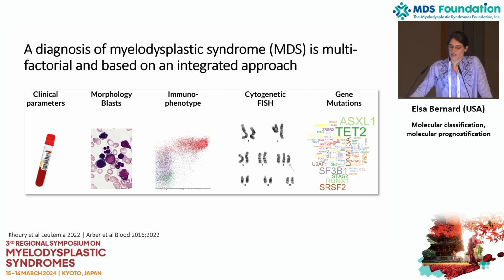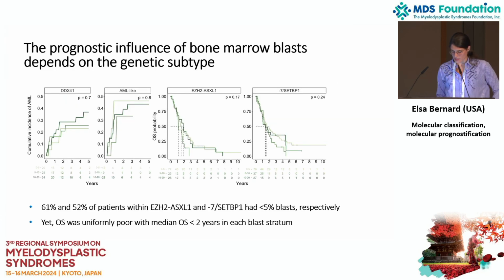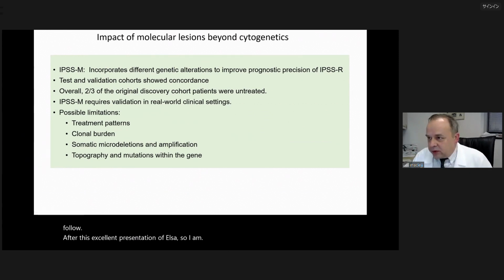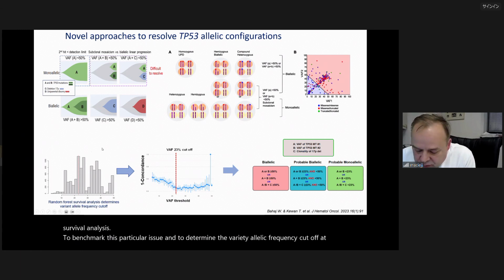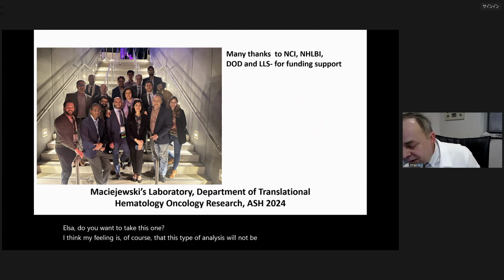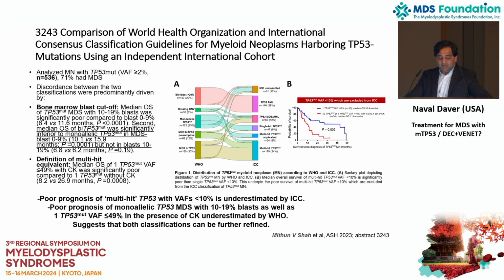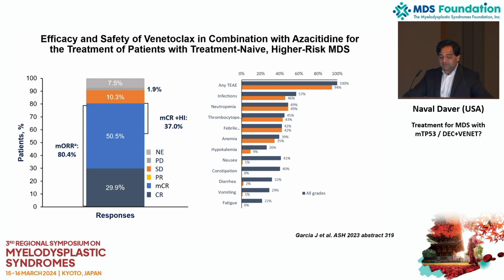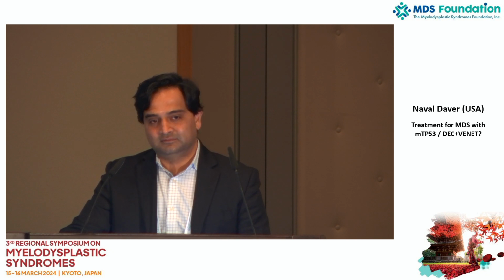MDSR 2024: Classification, Prognostication Session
Molecular classification, molecular prognostication - Elsa Bernard (USA)
Validation of IPSS-M & molecular classification - Jaroslaw Maciejewski
Treatment for MDS with mTP53 / DEC+VENET - Naval Daver